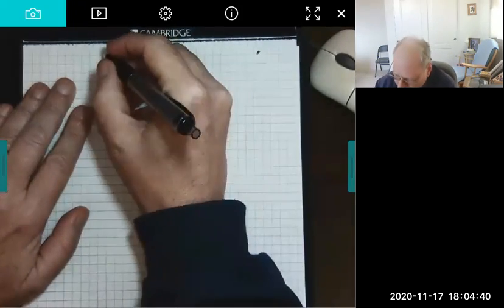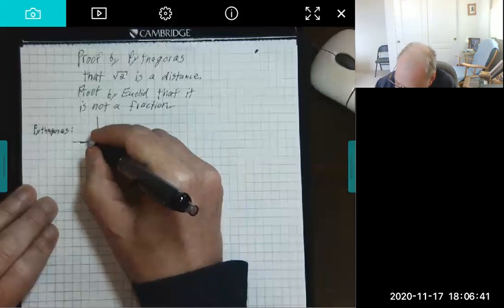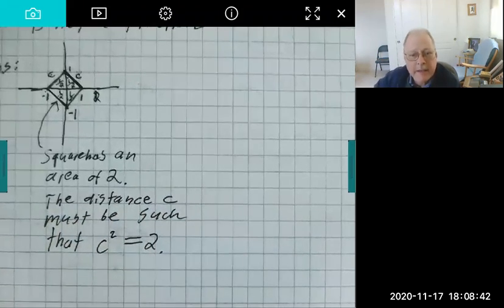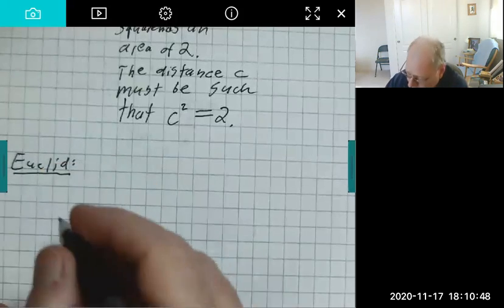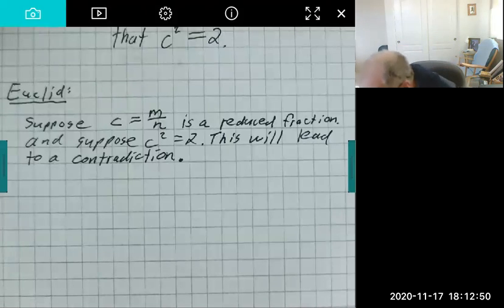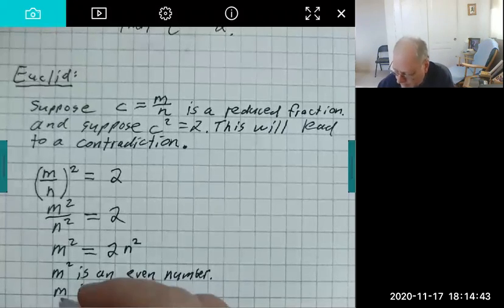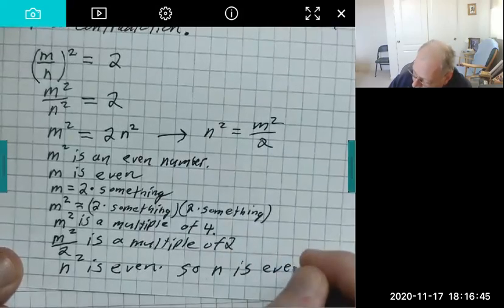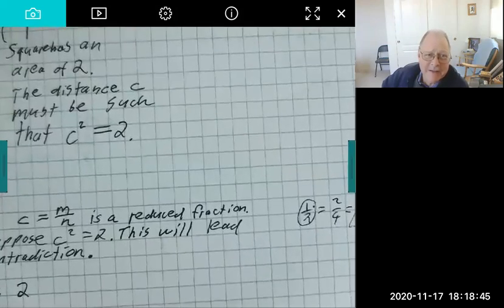Euclid and Sqrt2 GMT20201117 180432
A proof that the square root of 2 is not a rational number, from Euclid's collection "The Elements".